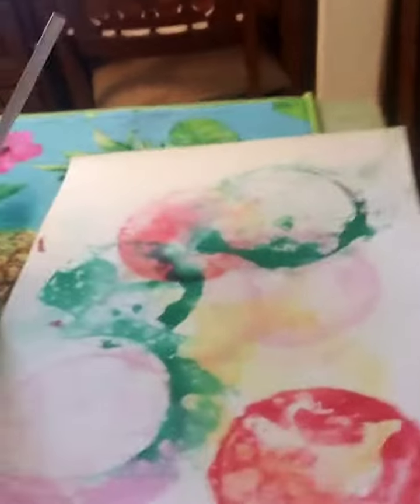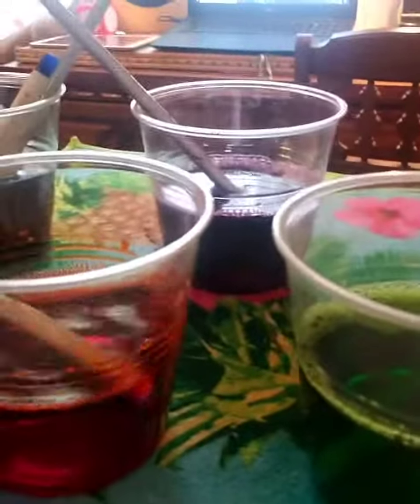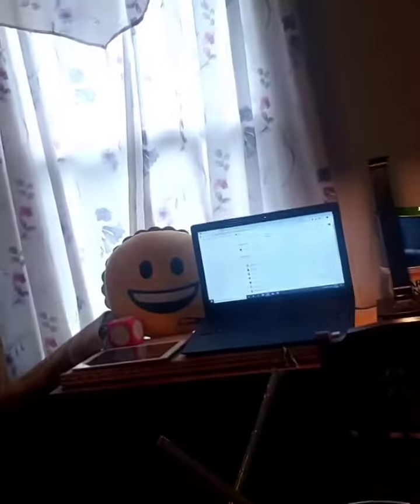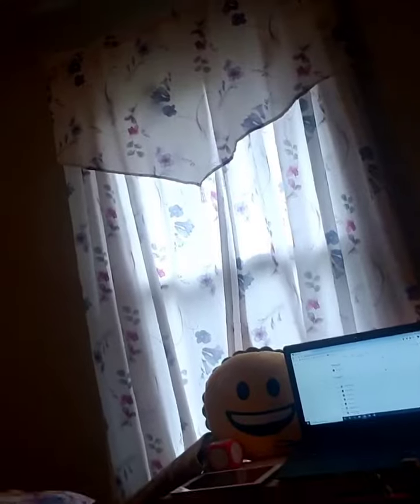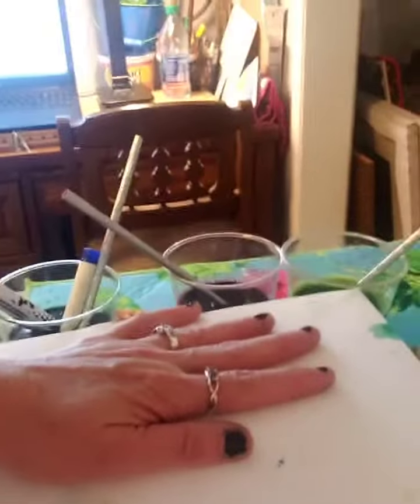Food Colour Bubble Print